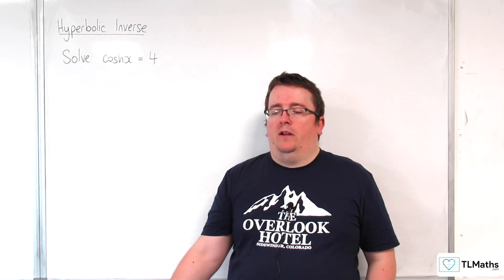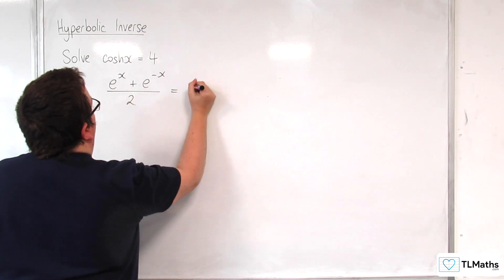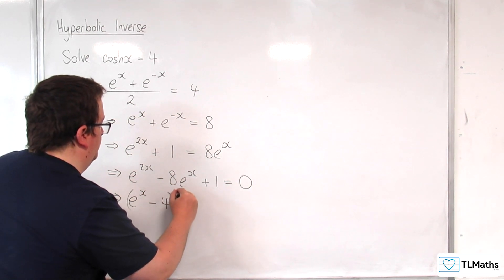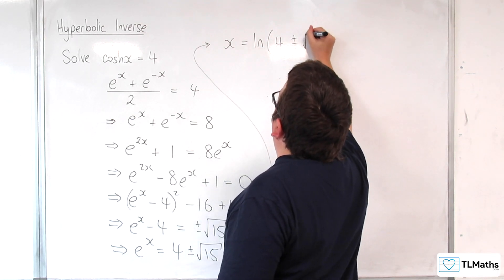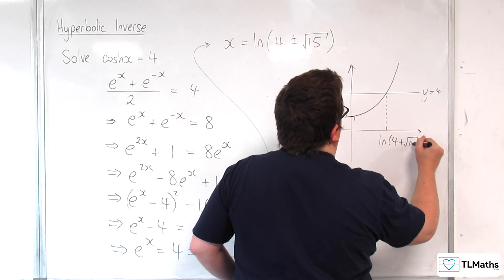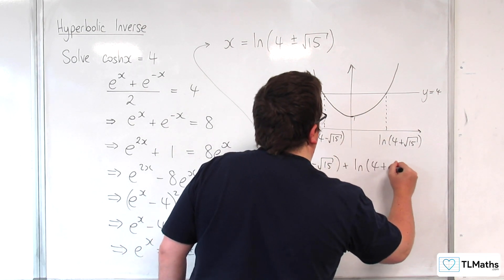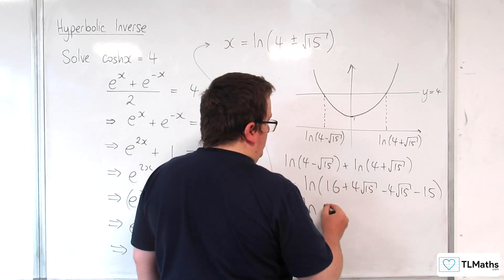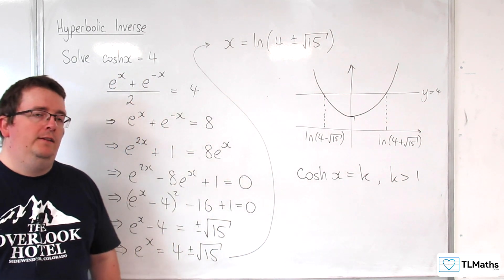A-Level Further Maths H4-02 Hyperbolic Inverse: Solving cosh(x)=4